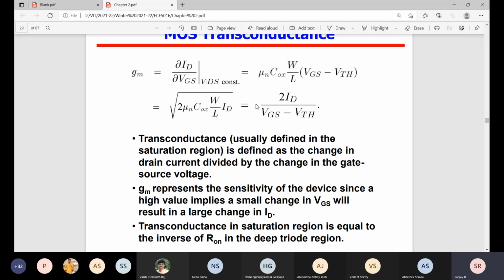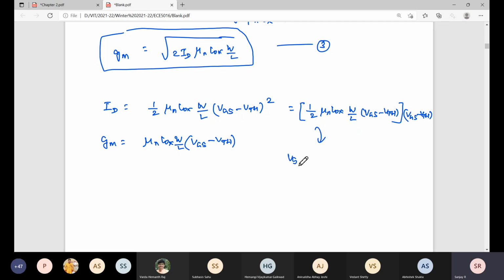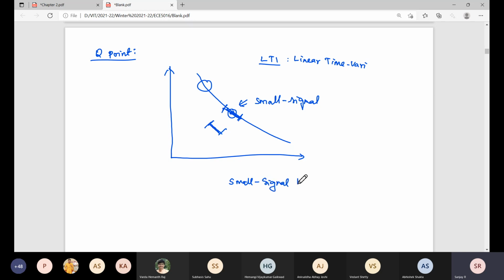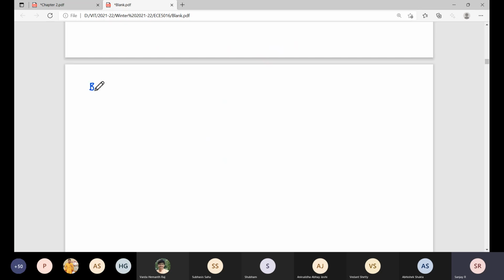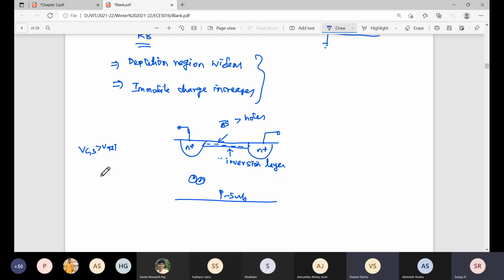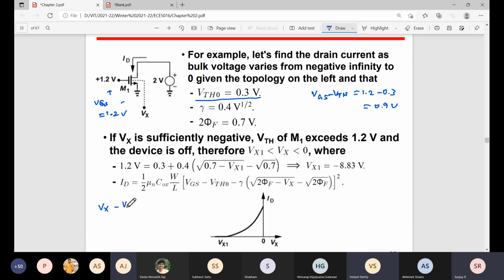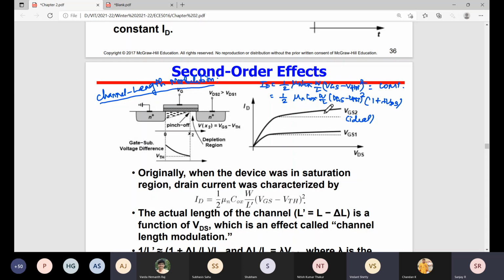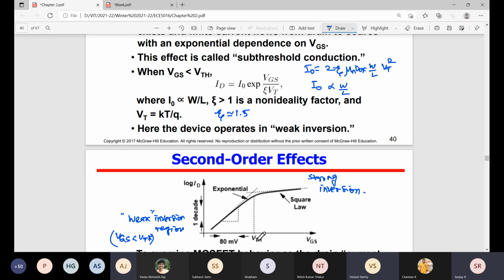Analog IC Design16-02-2022